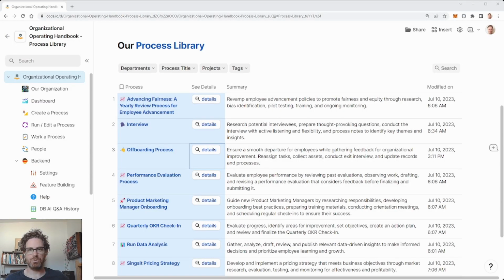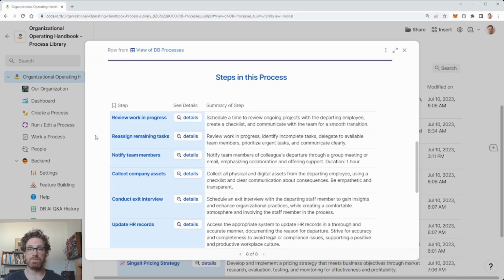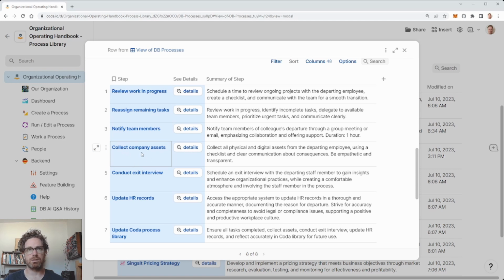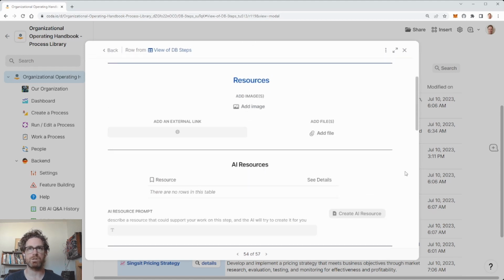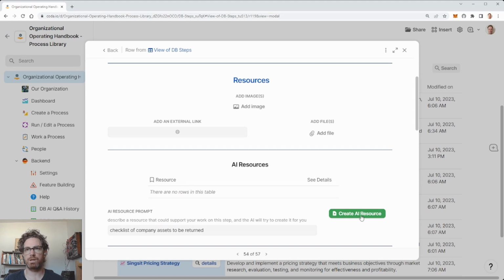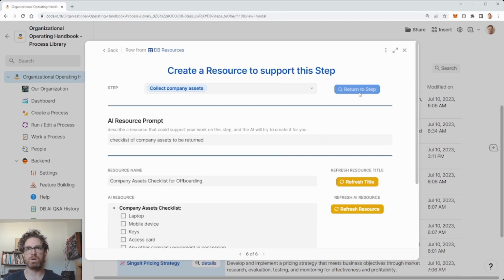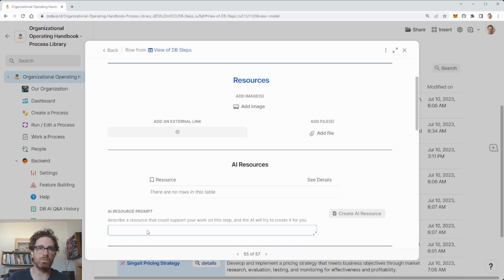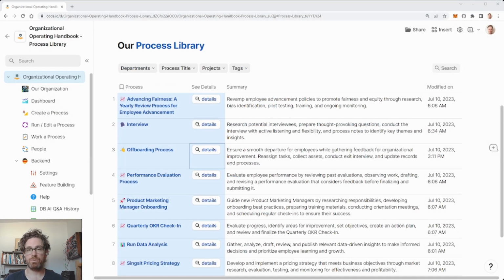Demo 2/5: AI Checklists & Templates to support your processes (Employee Offboarding)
Here's a look at using my Coda-based Org Operating Handbook to generate a checklist and interview script in support of our Employee Offboarding process.

Resources like checklists, templates, and outlines make process work more consistent and efficient (is it even possible...?) - and help us remember the things we need to do at each step along the way.

In this use case, we have a departing colleague, and we're developing a checklist of the company assets they need to return and an exit interview script.

0:00 intro
0:37 resources
1:44 create a checklist
2:35 create an interview script
3:16 wrapping up

This doc will be available for free as my entry to Coda's Ai at Work Challenge. To understand user need, I'm releasing a video each day of this week showing one of the modules in the handbook in more depth, so subscribe and stay tuned for more.